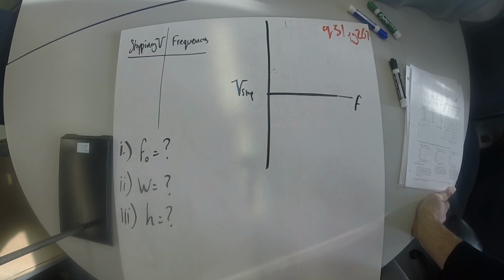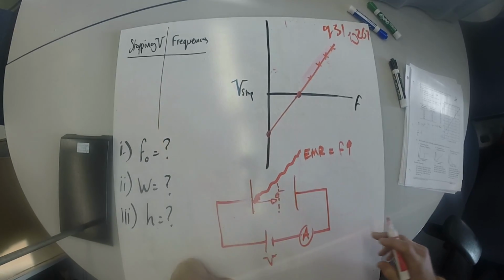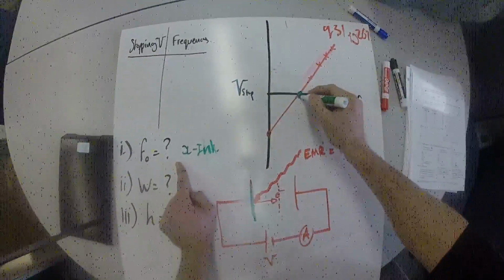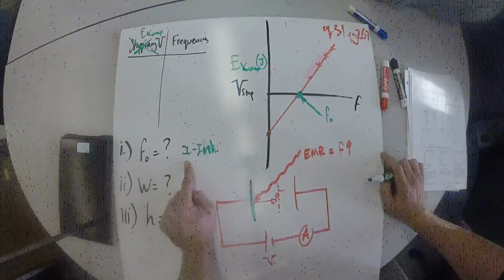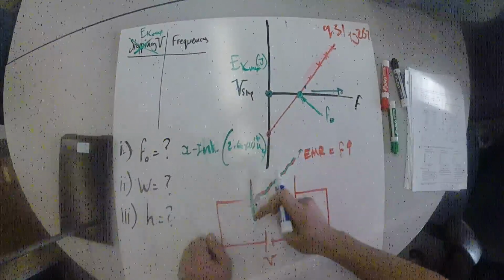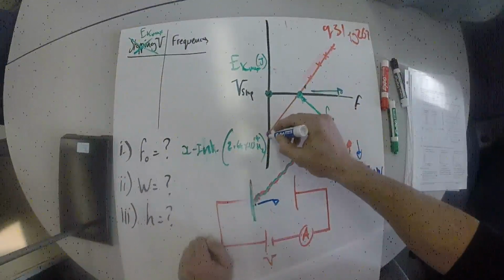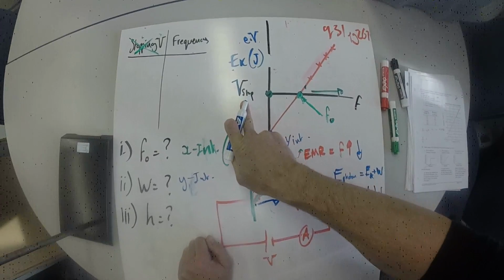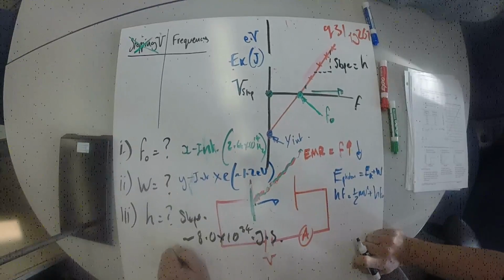Photoelectric Effect Question (pg267q31)